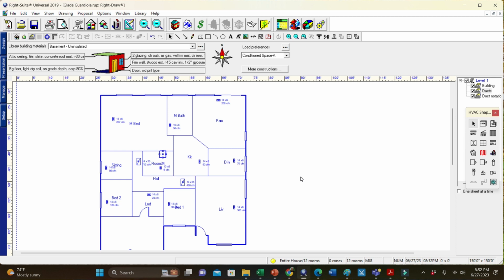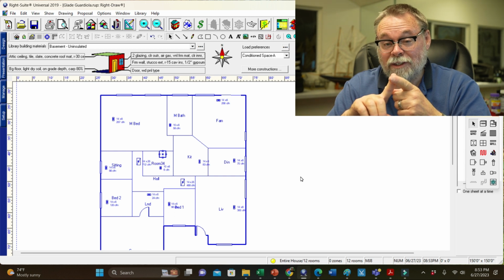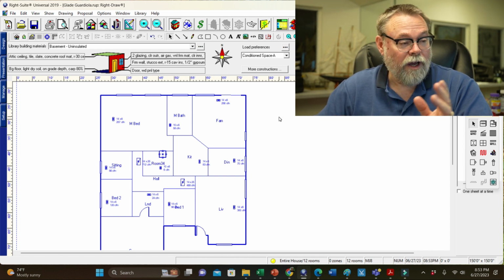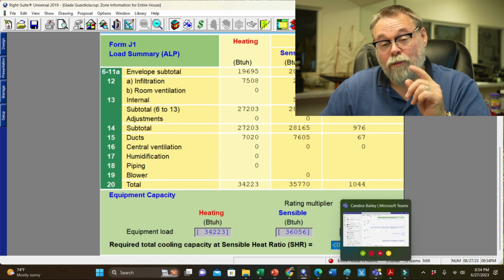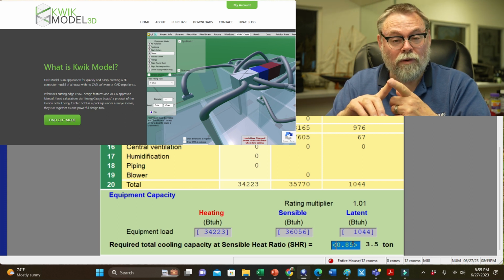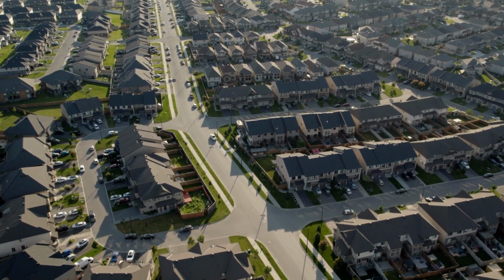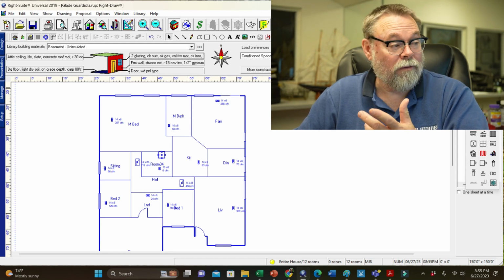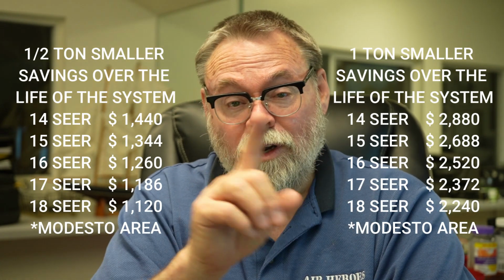Size Matters Load Calcs Saves Money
Another example of an oversized system and why it was oversized. We show why doing a load calculation can benefit the customer.